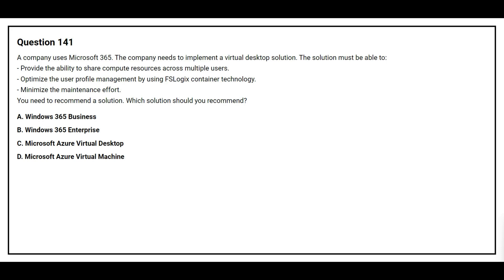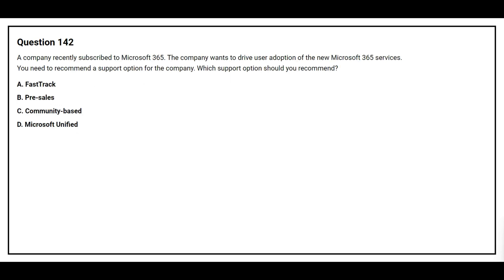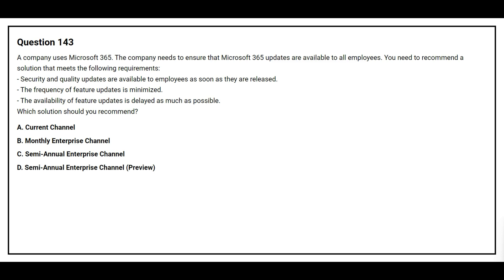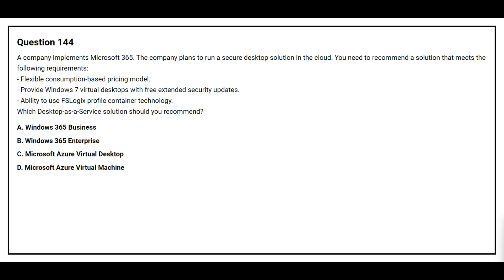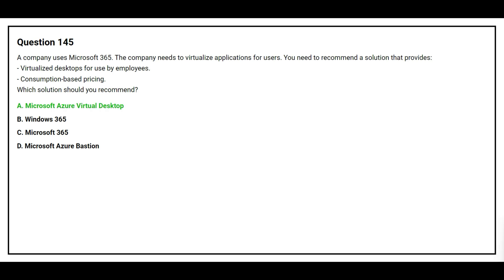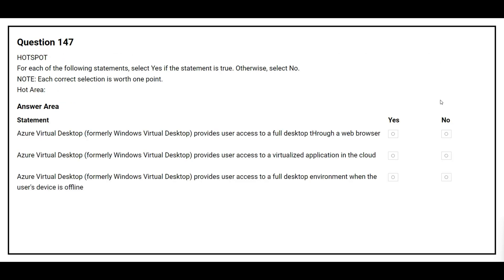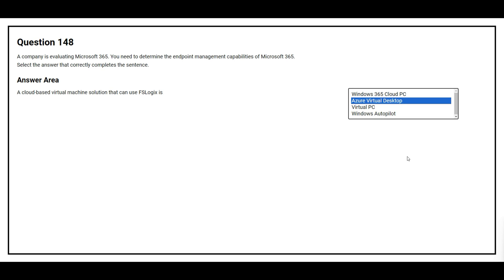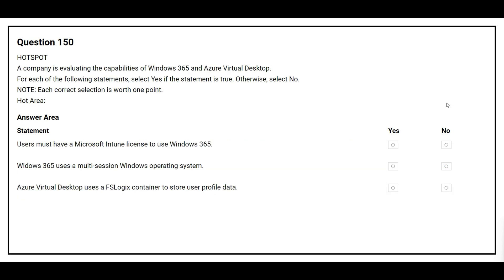MS 900 Exam Q&A #15 - Microsoft 365 Fundamentals